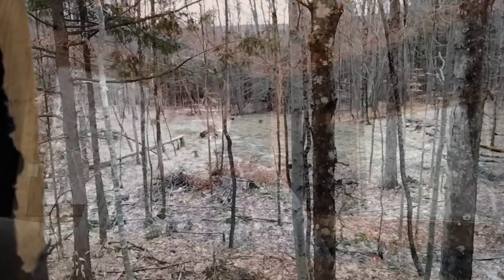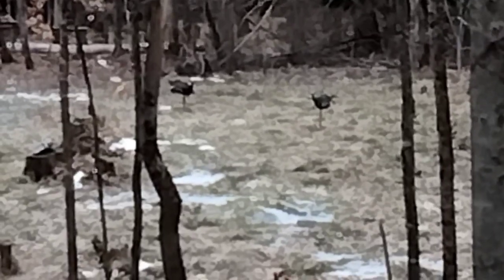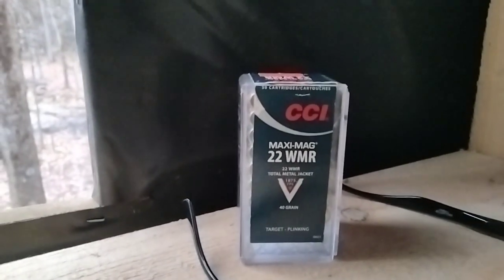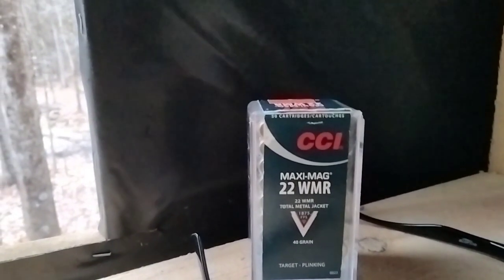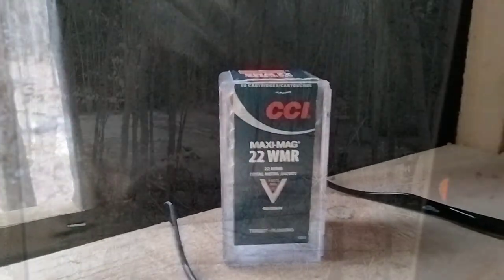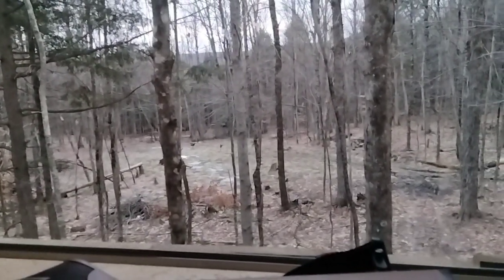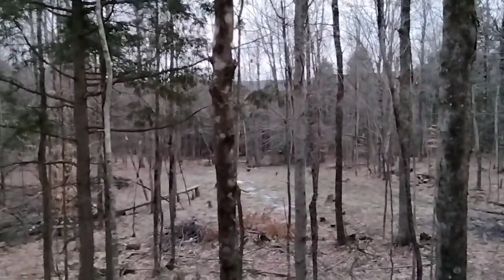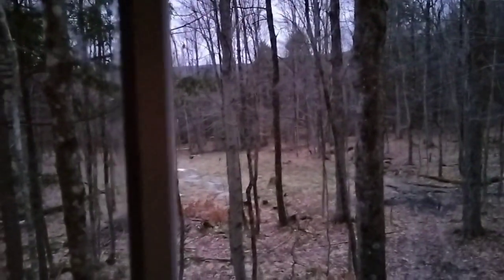Adirondack coyote hunt 🐺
We have a pack of coyotes howling and singing every night. We are thinking they have established our homestead as their new territory. We do not want coyotes taking up residents here. so we will call them in and eliminate the threat. adirondacks outdoors stihl husqvarna sawmill hud-son

Click on this link to see our cool two Brothers Outdoors merchandise. Featuring clothing, hats, Cups and tumblers. Great stainless water bottles!